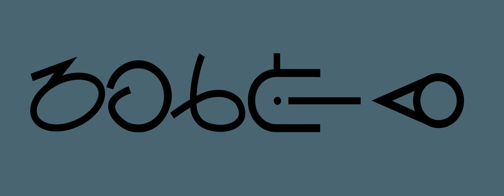Brazilian Sign Language | Wikipedia audio article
This is an audio version of the Wikipedia Article:
Brazilian Sign Language

SUMMARY
Brazilian Sign Language (BSL) is the sign language used by Deaf communities of urban Brazil.
It is also known as "Libras" (Portuguese pronunciation: [ˈlibɾɐs], from "Língua Brasileira de Sinais" [ˈlĩɡwɐ bɾaziˈlejɾɐ dʒi siˈnajs]) and variously abbreviated as LSB, LGB or LSCB (Brazilian Cities Sign Language).